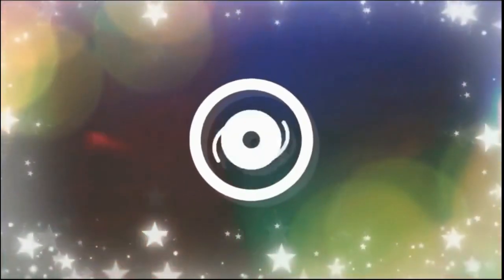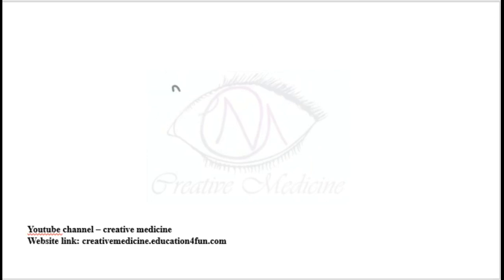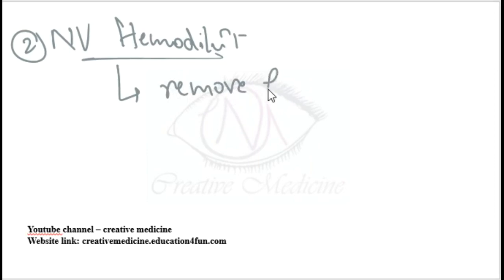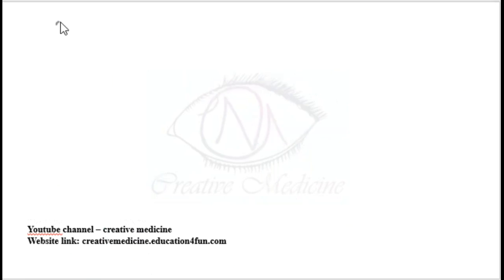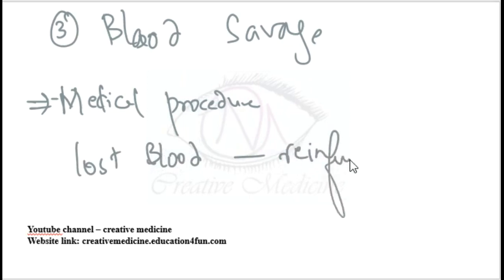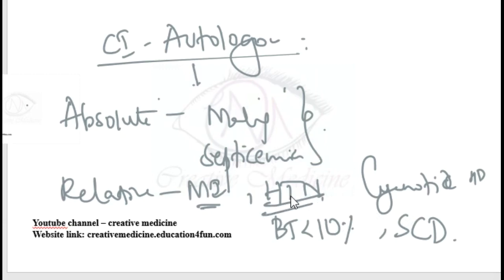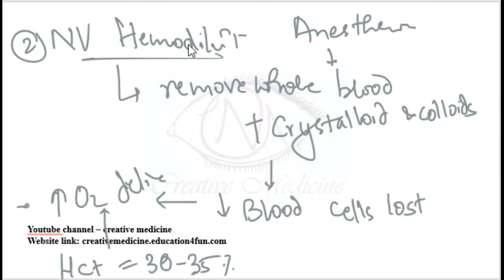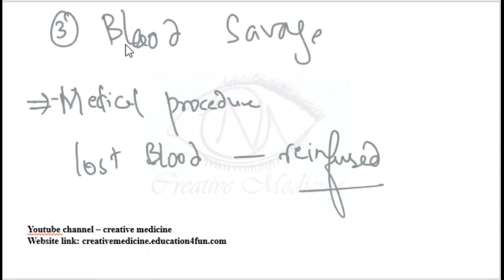Lec 4 Autologous Blood Transfusion mp4